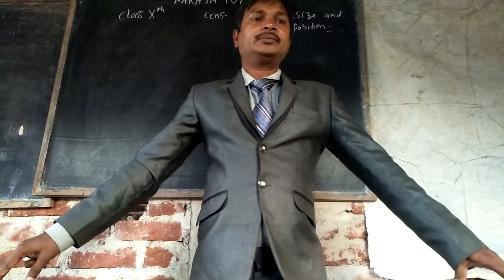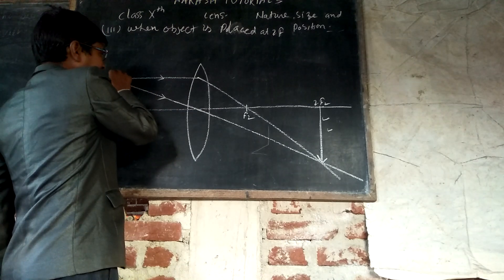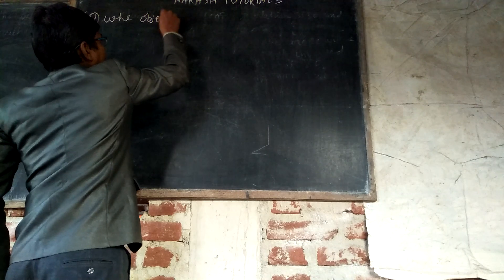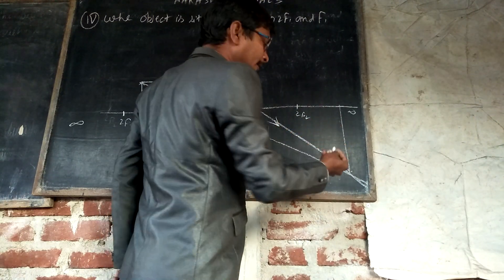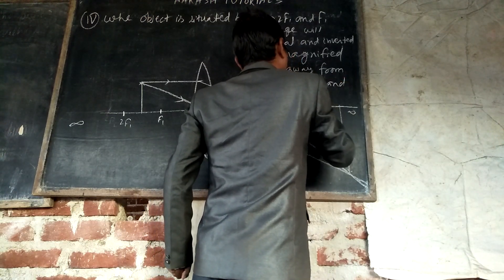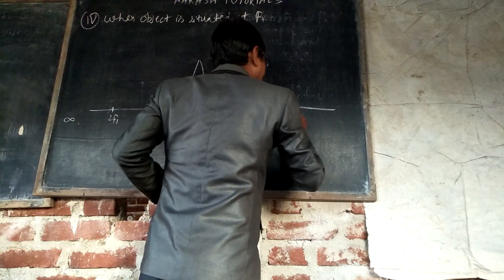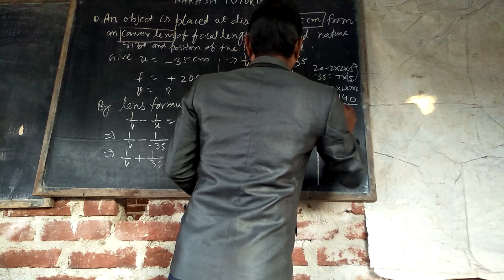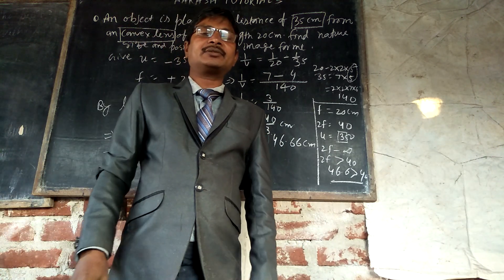Lens formula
Nature, size and position of image when object is placed
At 2F
# Between 2F and F
# At F
# Between F and Lens
Lense formula
Example